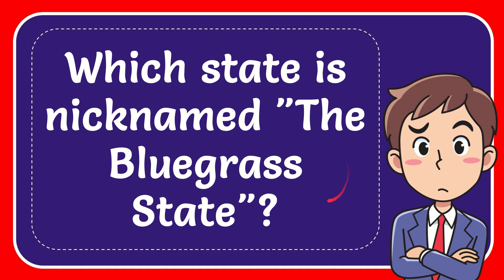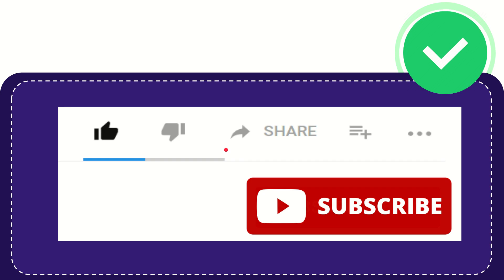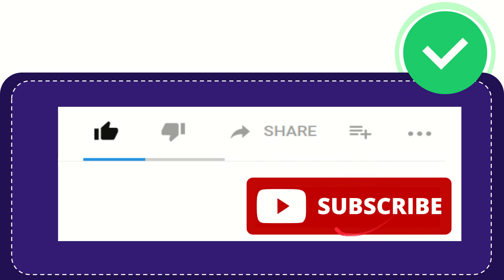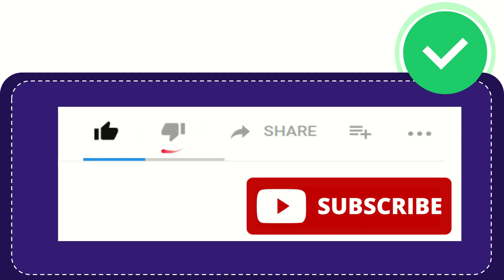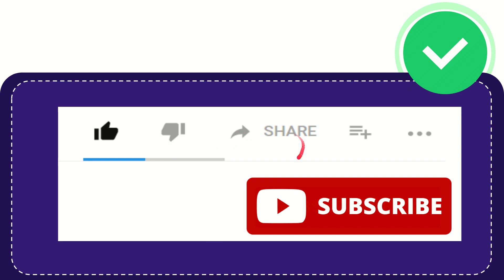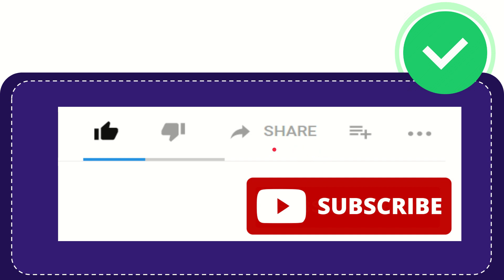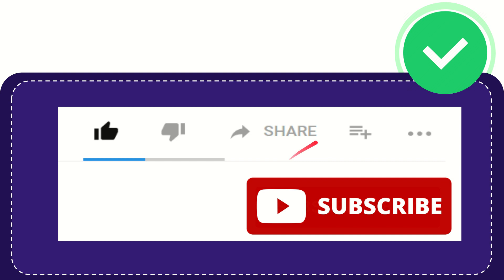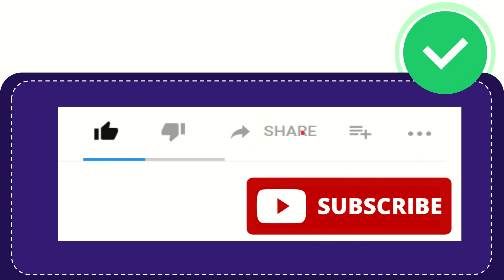Which state is nicknamed "The Bluegrass State"?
Which state is nicknamed "The Bluegrass State"? NEW VIDEO#